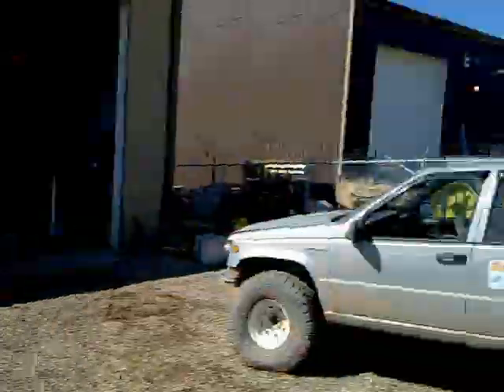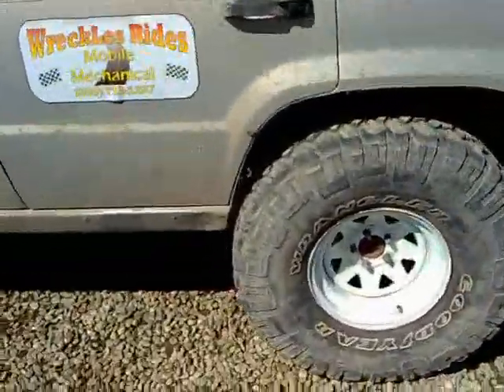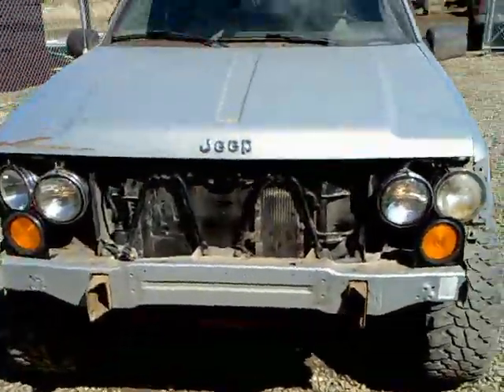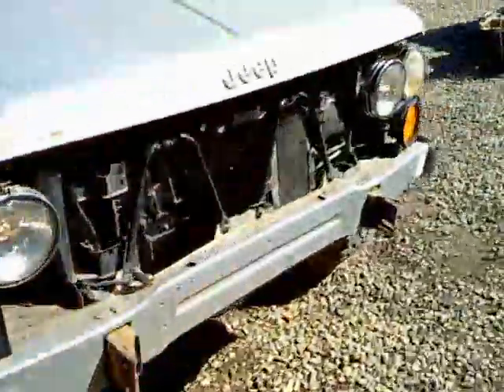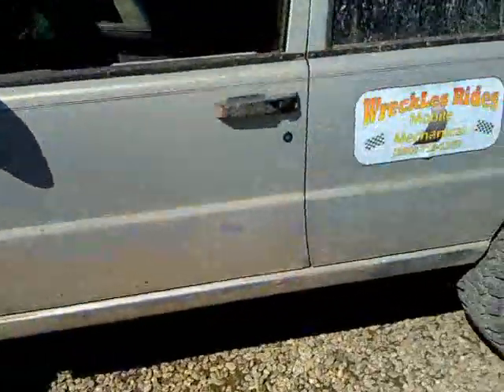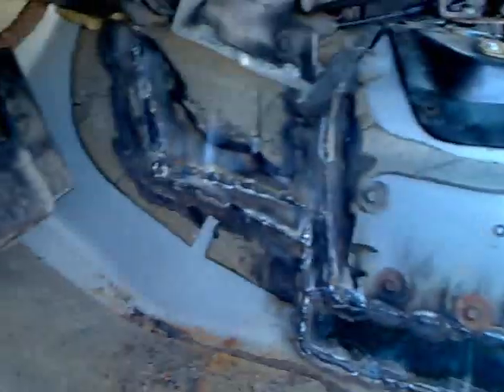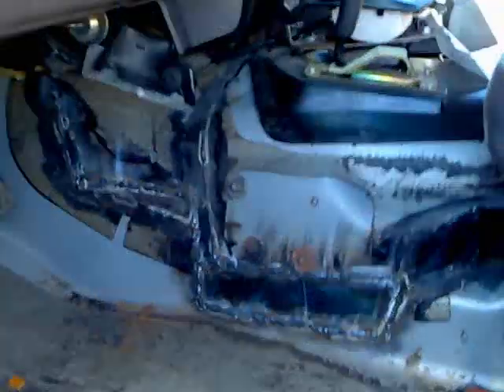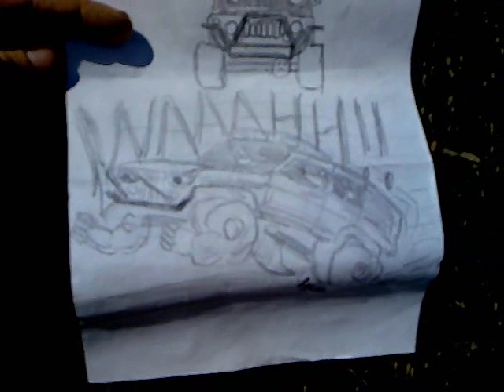Video from My Phone